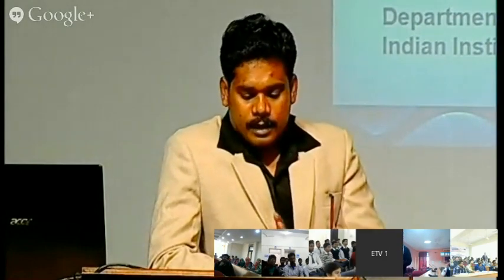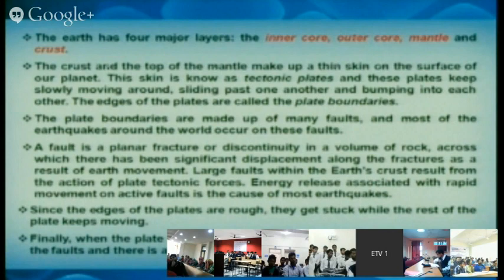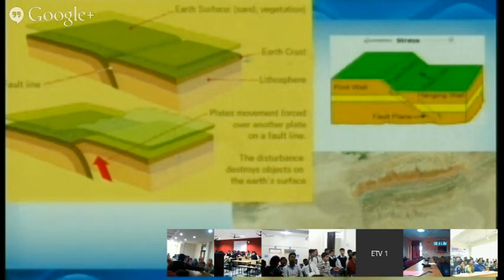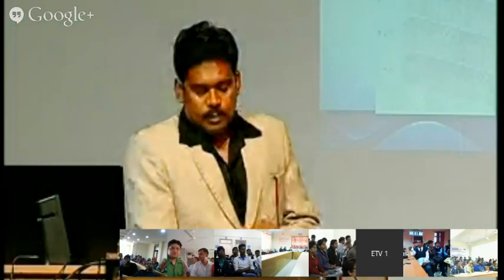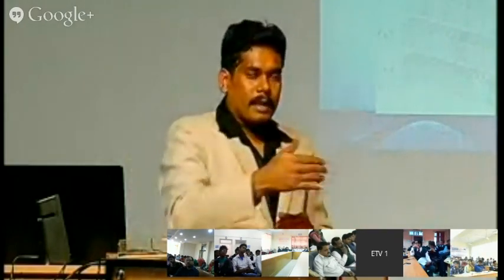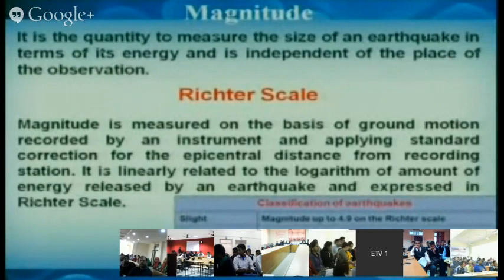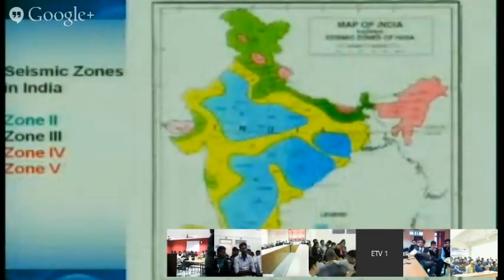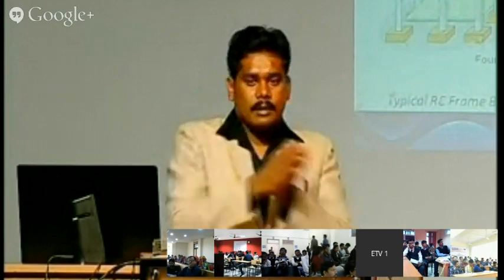Earthquake Diasaster & its Mitigation By R Siva Chidambaram